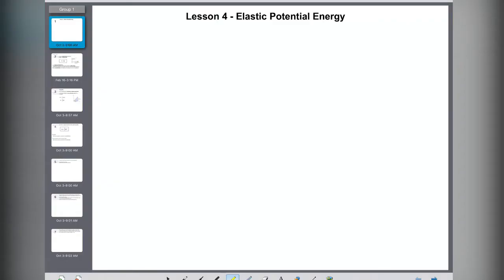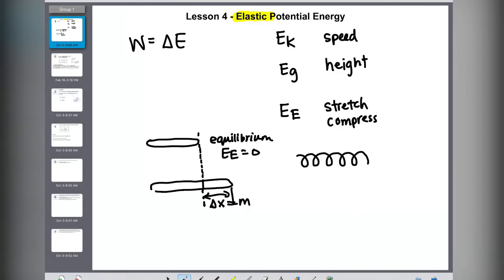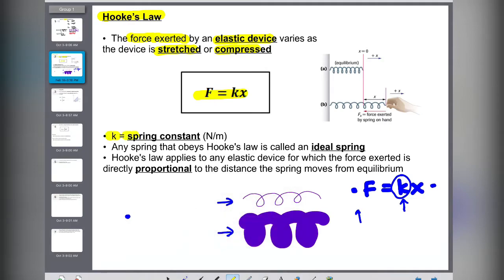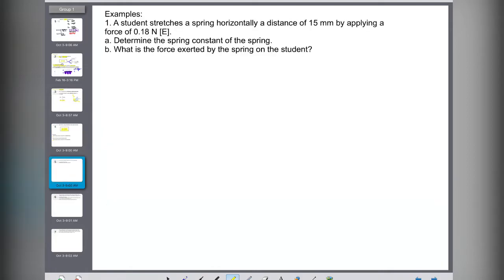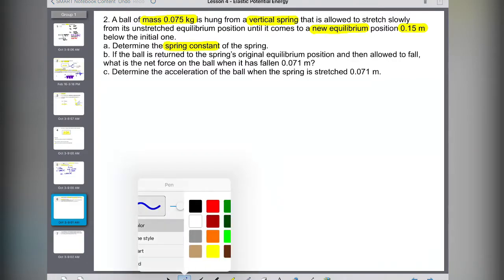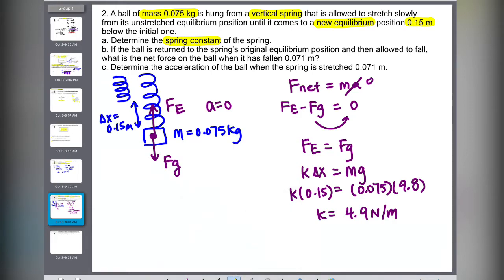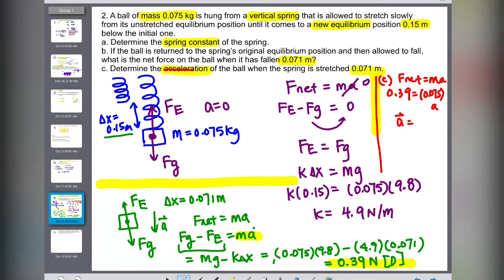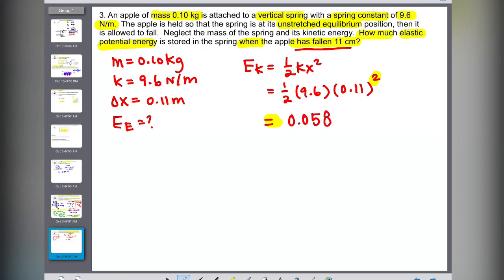Unit 2 Lesson 4 Elastic Potential Energy